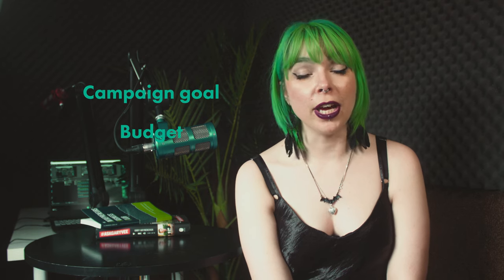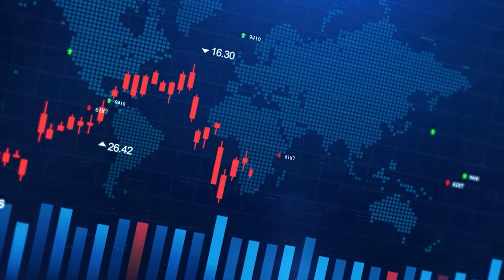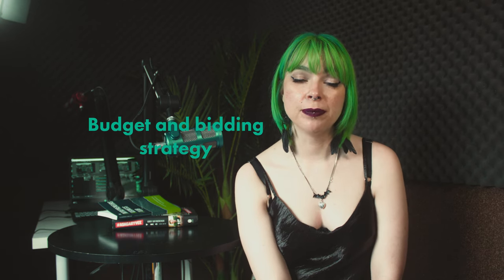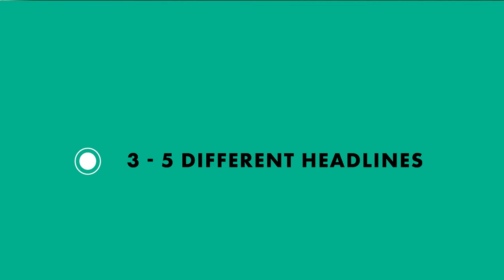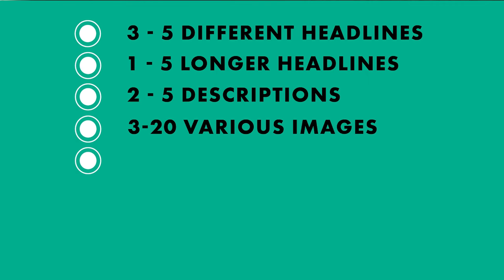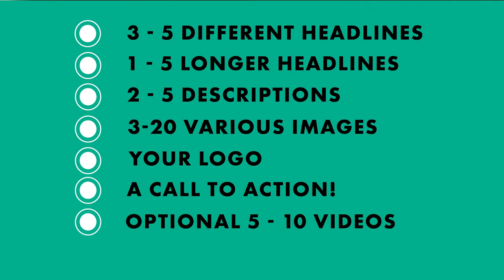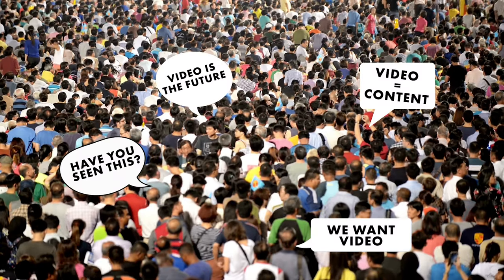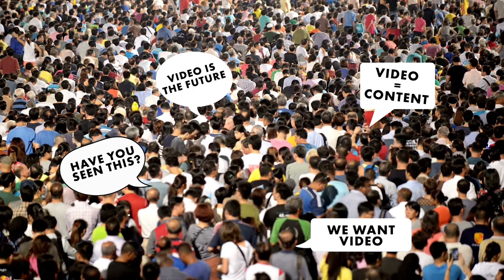Why You Need to Start Using Performance Max Ads in 2023!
Are your Google Ads Search Campaigns struggling, or have your conversions begun to take a downturn? This is why you need to start using Performance Max Ads in 2023!

Not sure what to do? Or even how to keep up with trends or shifts in the advertising tides? Then you don't need to worry! Alicia is here to help show you why Performance Max Ads are a great way forward.

With its intellectual AI, Performance Max Ads is your one-stop shop for all of your Google advertising. Want to get your Ads on Youtube? It's got you covered! Struggling to understand the impact of Discovery? Don't worry, Performance Max Ad Campaigns have every facet covered with their versatility, which won't break the bank!

Sit back and enjoy the impact Performance Max Ads can have on your business in 2023.

Optimise your Google Ads with this download!

Video Chapters
0:00 - Intro
0:11 - Advertise Everywhere!
1:06 - What is Performance Max & How it Can Help
2:56 - How to Get Started with Performance Max Ads
3:50 - What You Will Need?(Assets and Targeting)
5:29 - Top 3 Reasons to start using Performance Max Ads

🔔 Social Media 🔔